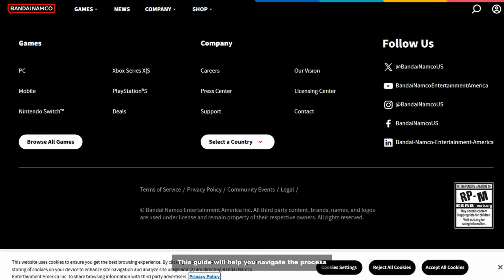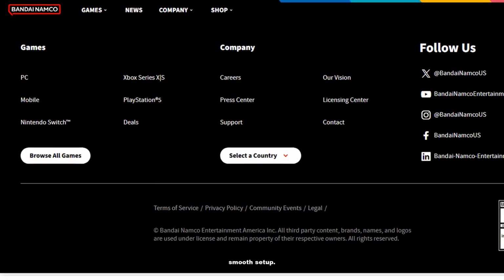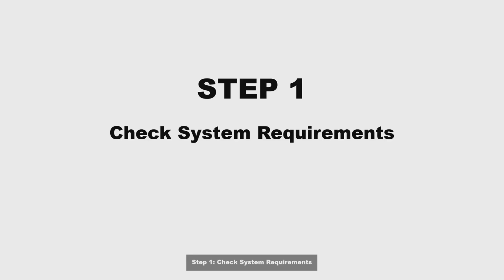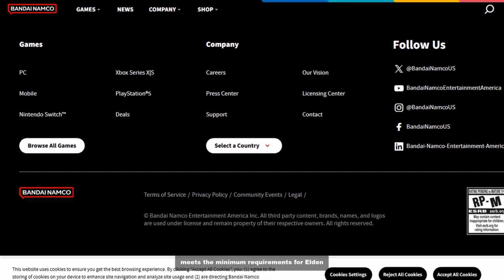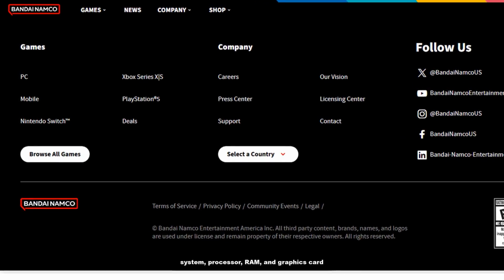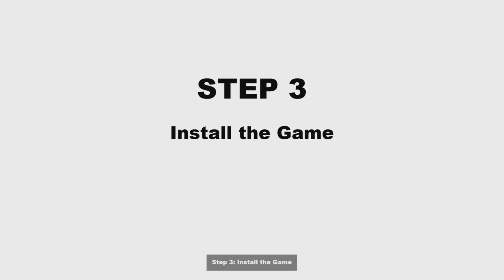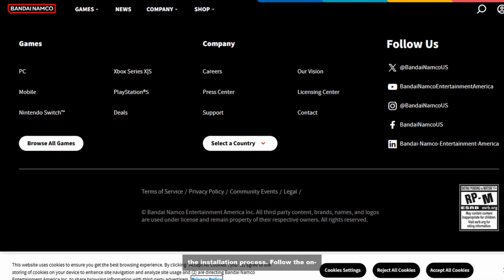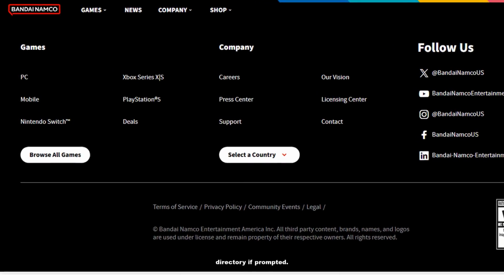How To Enable Elden Ring Installation Loop 2025 (EASY GUIDE) (2026)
In this video, we will show you how to enable the Elden Ring Installation Loop 2025 with our easy guide. If you're struggling with installation issues or looking for quick fixes, this tutorial is perfect for you.